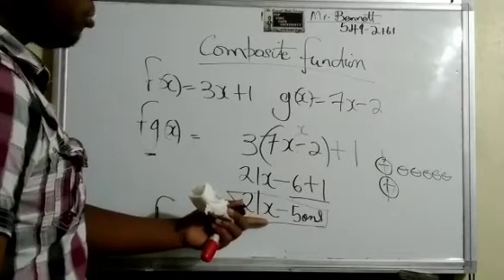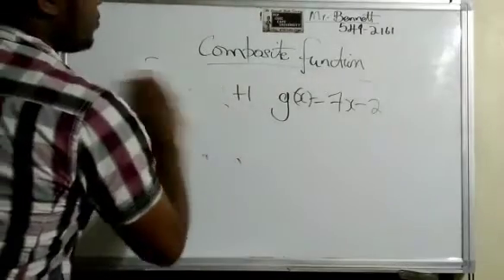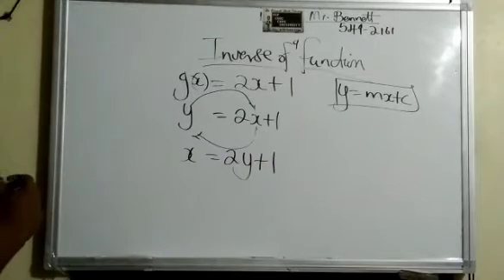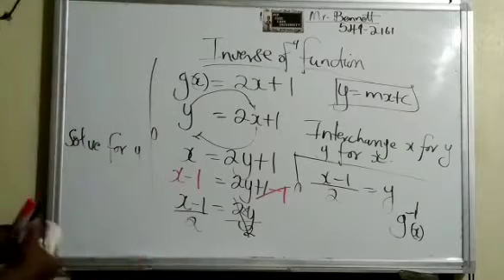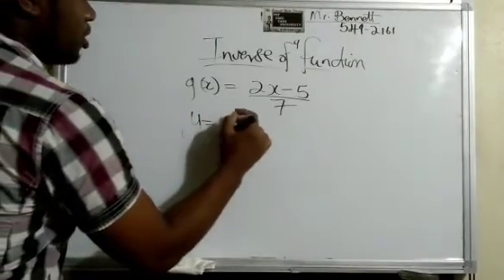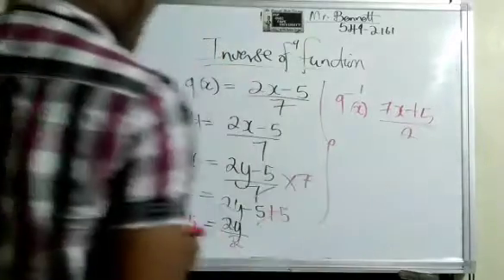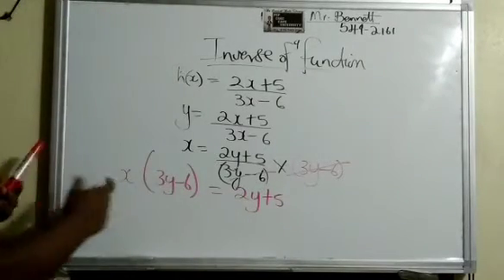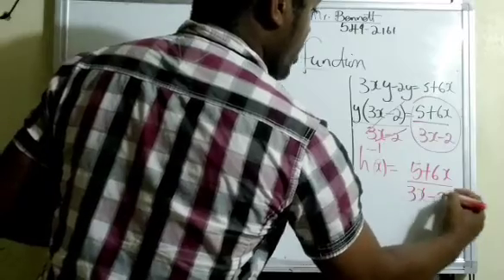Functions part 2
Functions#inverse#composite#csec#cxc